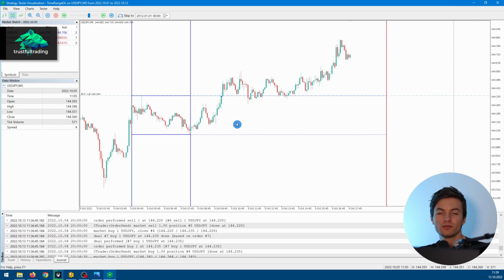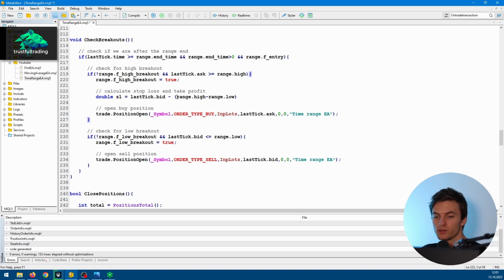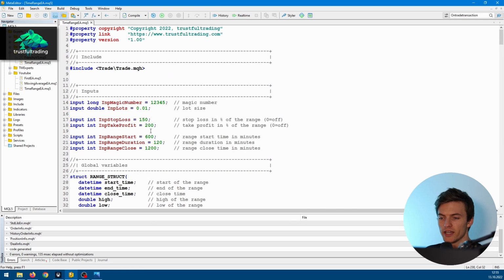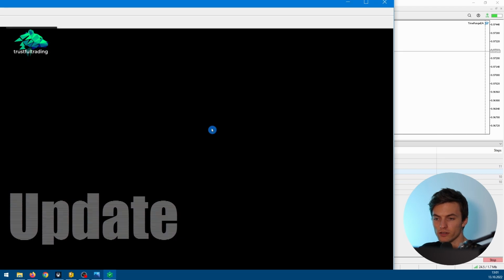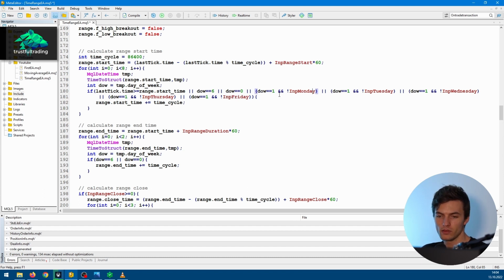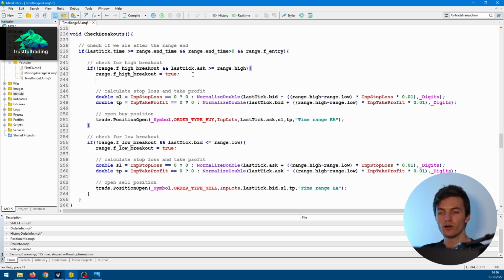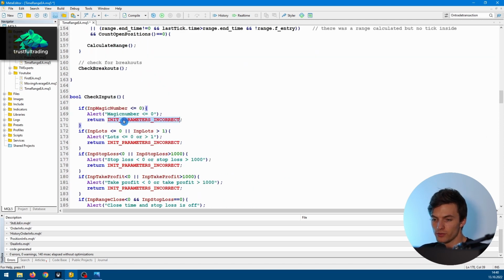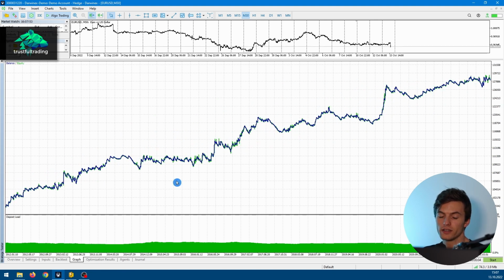Range Breakout EA mql5 Programming | Part 4/4